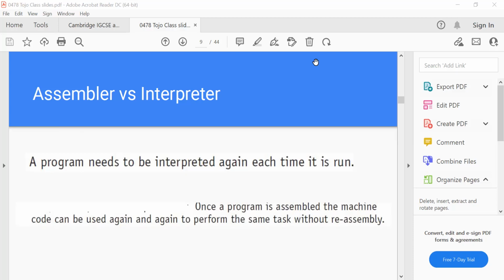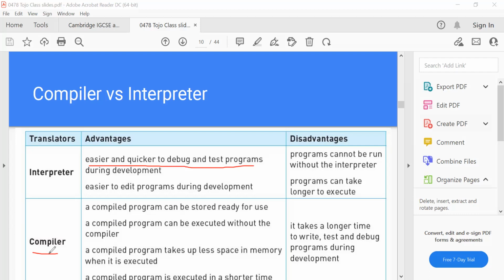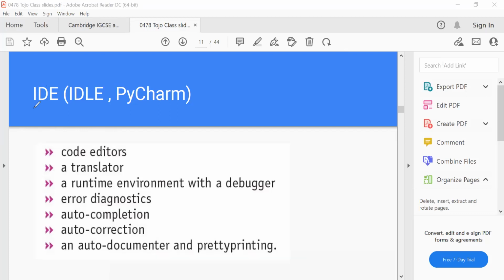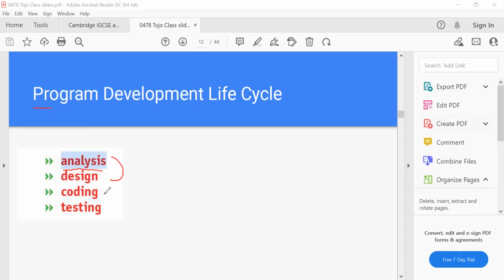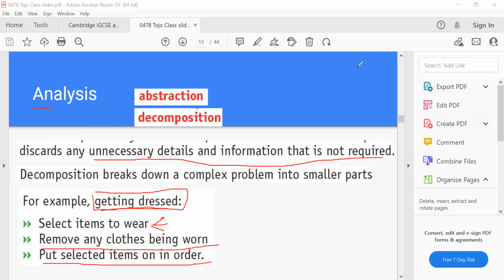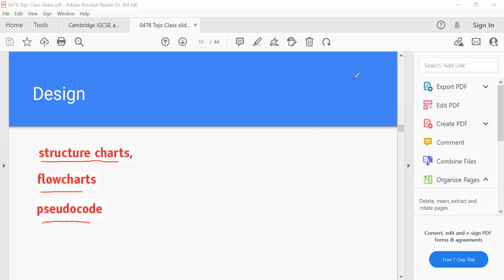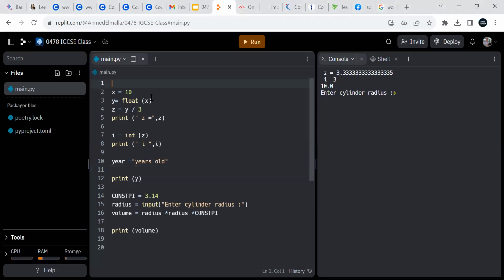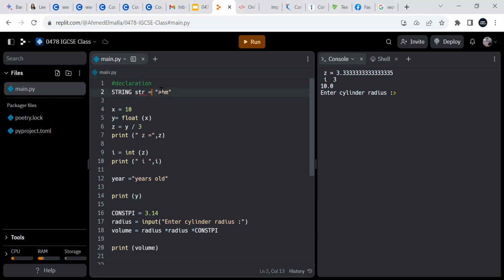0478 IGCSE video tutorial Class 2 (Part 2 Compilers + Development Life Cycle) - Python tutor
Preparation for CS IGCSE 0478 / O-Level - Paper 2

Compilers vs Interpreters
Program Development Life Cycle
Python Basics